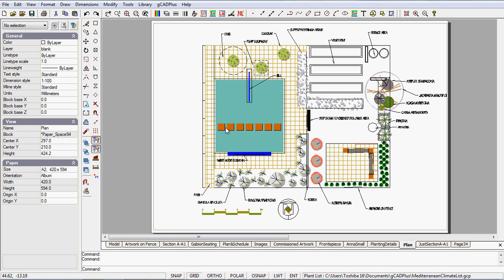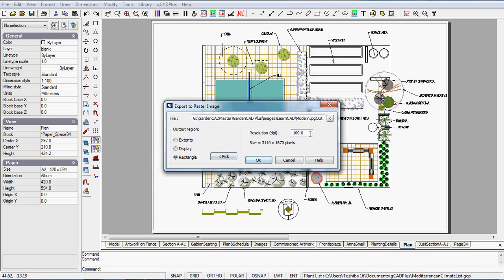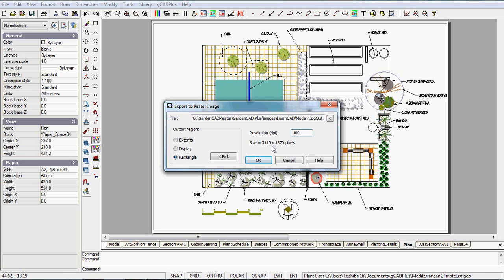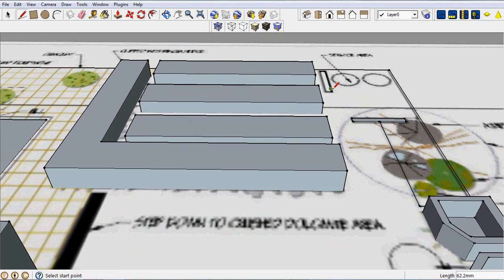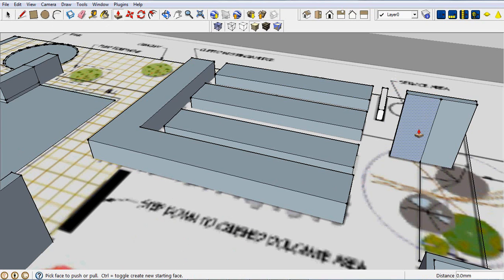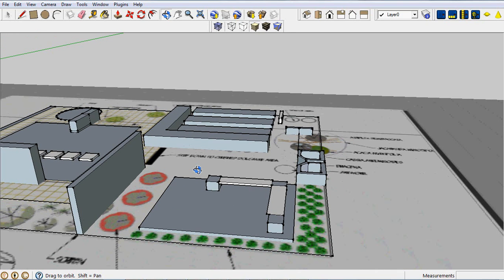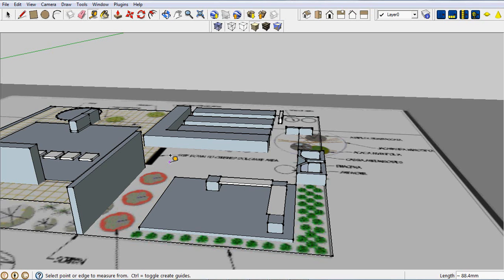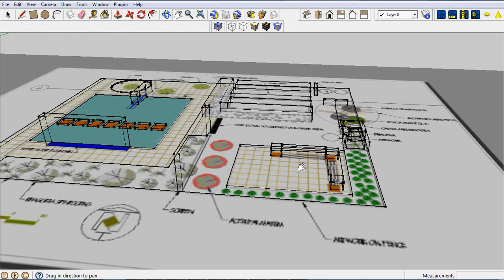Create wireframe model in SketchUp from 2D graphic